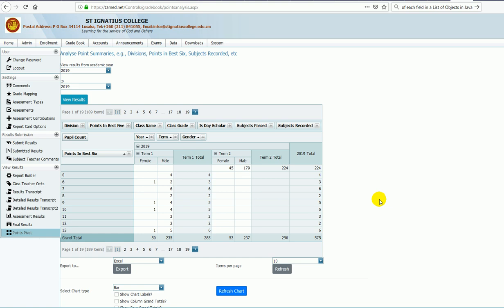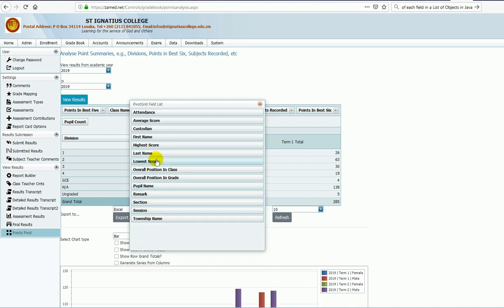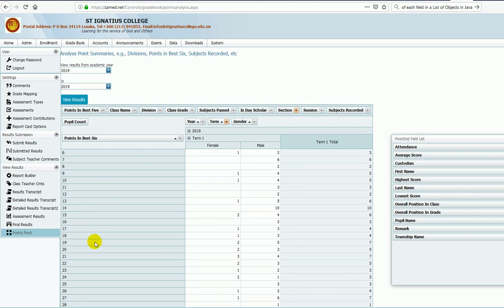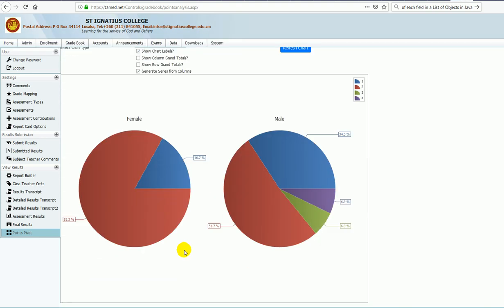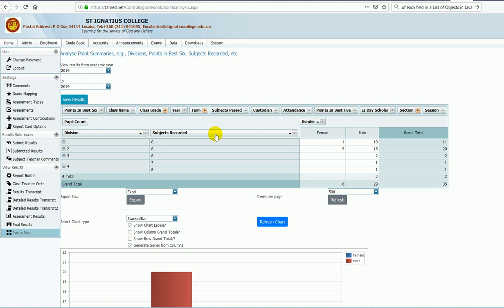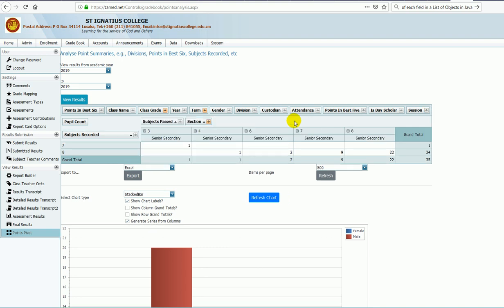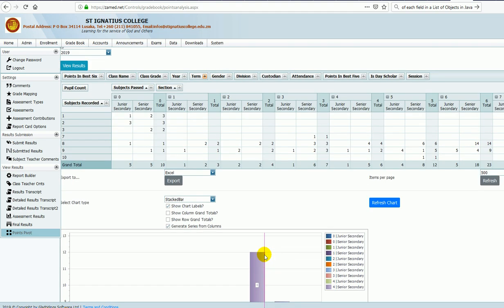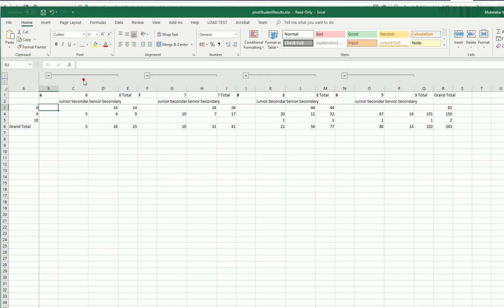analysing divisions, points and attendance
In this video we demonstrate how to analyse number of pupils per division, points in best six points, subjects recorded vs subjects passed, etc.